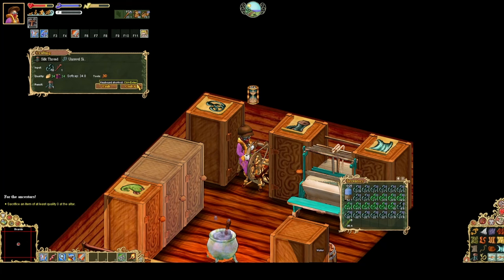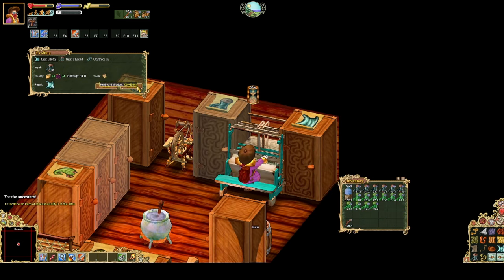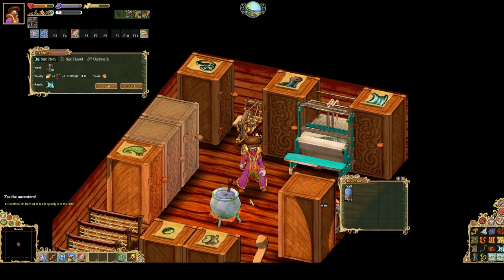Haven & Hearth Basics | Silkfarming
Hope you enjoyed this quick guide on the silkmaking process.